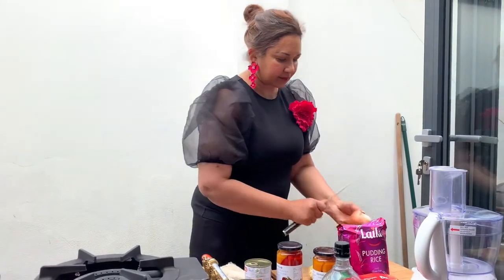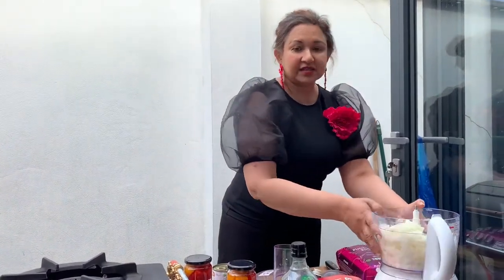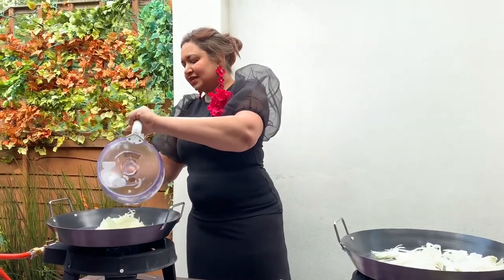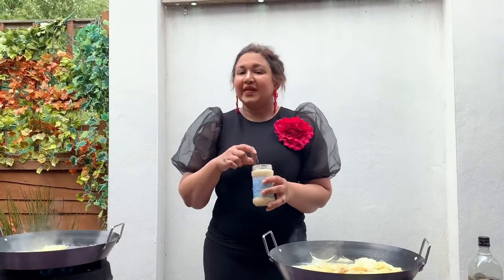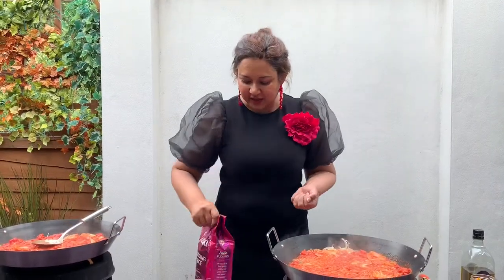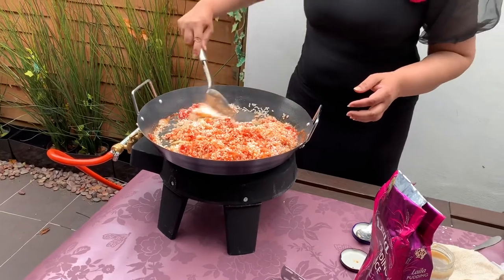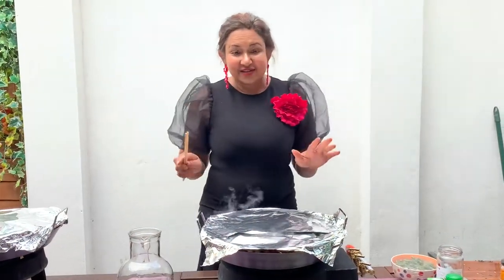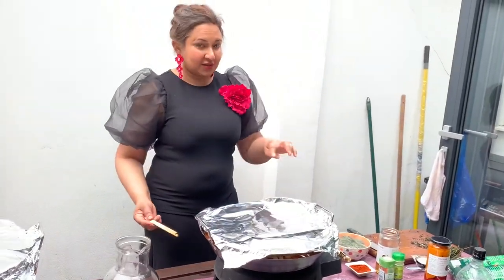Seafood Paella (Paella de Marisco)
Hi everyone, I hope you enjoyed the video. I would really encourage you to try this recipe for Spanish paella yourself - I can guarantee that you will love it!